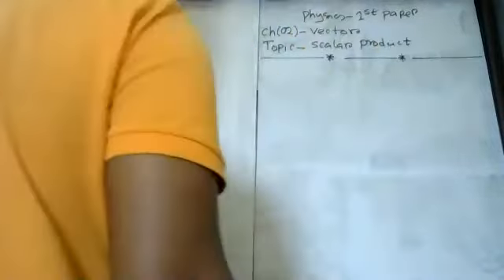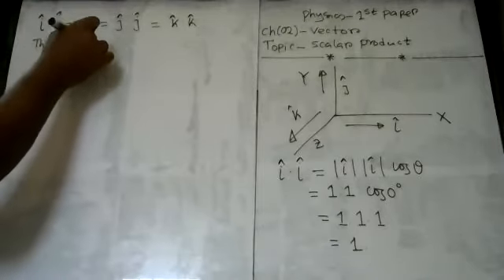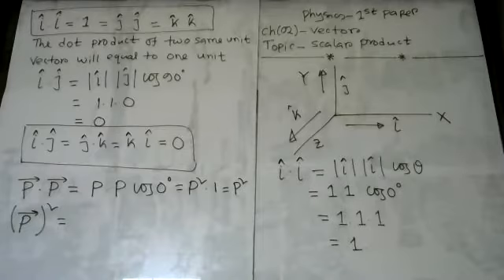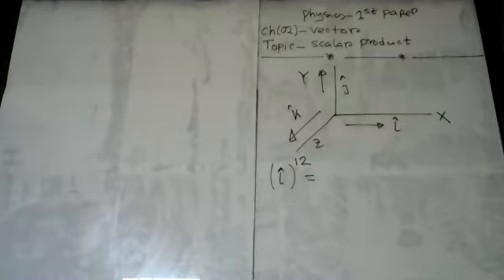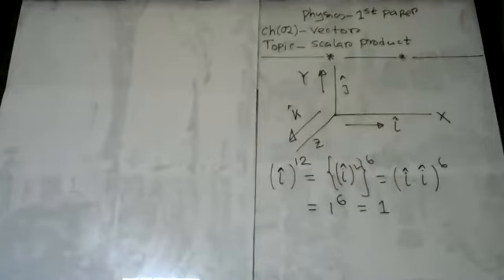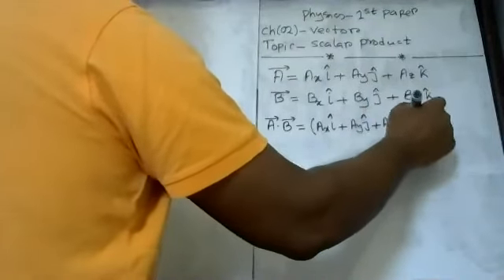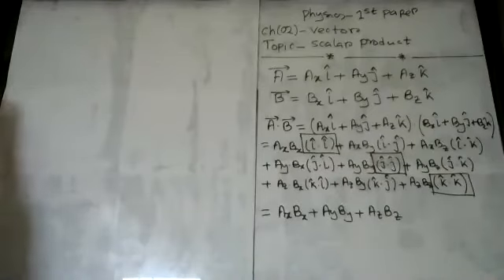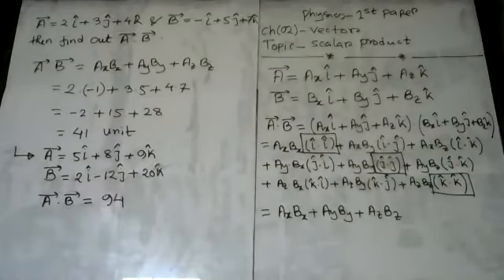Class-XI Physics Ch-02-Vector Topic- Scalar Product Lecture-05 For English Medium By SLR Sir.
This lecture is applicable for English medium all over the world.